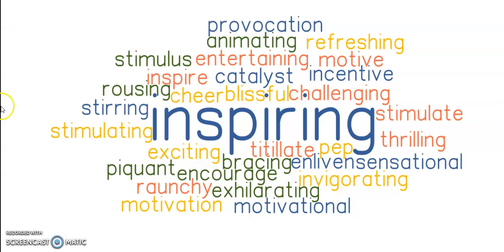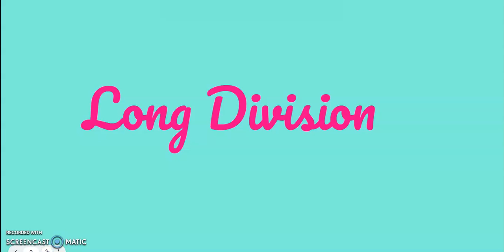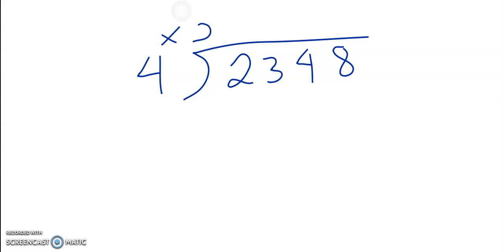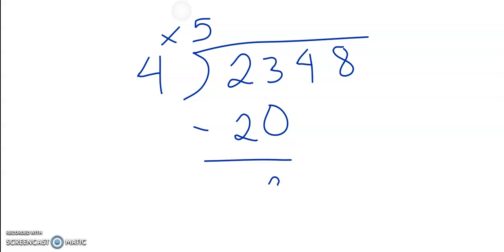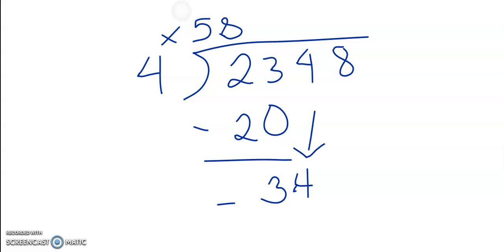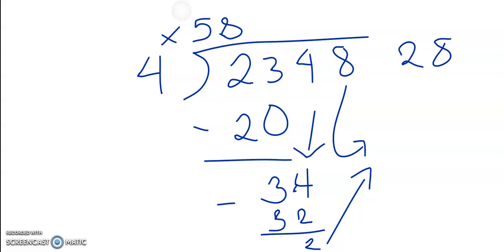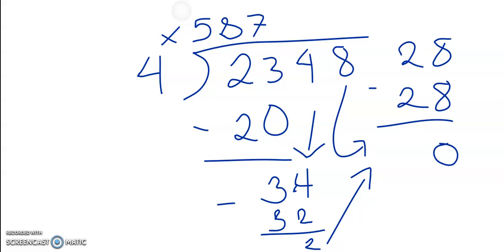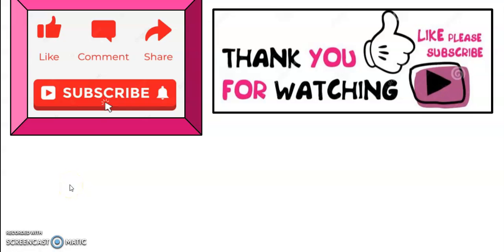Long Division Steps | Class 4 | Grade 4 | Quick | Easy | Fast | Simple | Educational | InspiringHub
Long Division Steps | Class 4 | Grade 4 | Quick | Easy | Fast | Simple Method | InspiringHub
Long Division for Kids. I hope you like and enjoy my video! :)

The Long Division Steps is begun by dividing the left-most digit of the dividend by the divisor. The quotient (rounded down to an integer) becomes the first digit of the result, and the remainder is calculated (this step is notated as a subtraction).

long division steps
long division sums
long division method
long division method examples
long division calculator